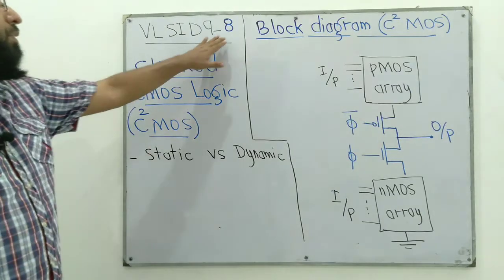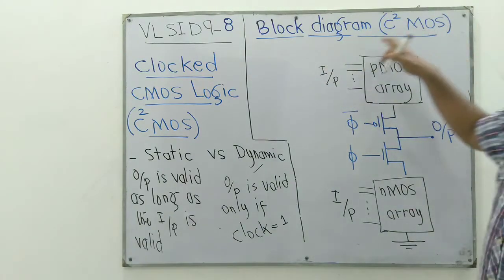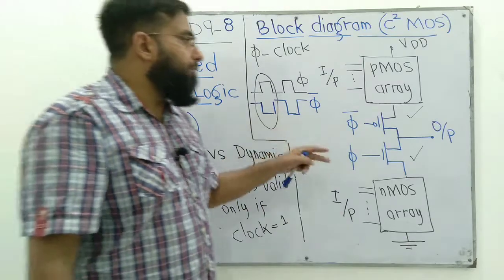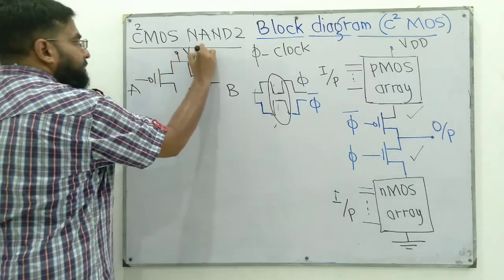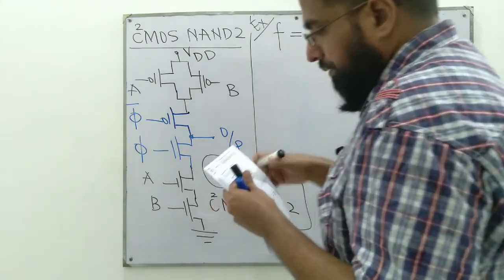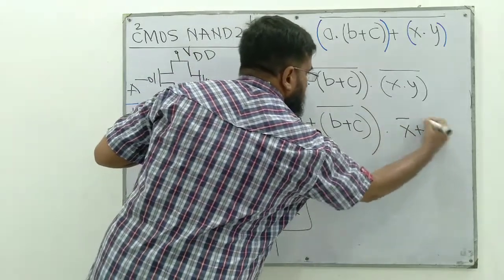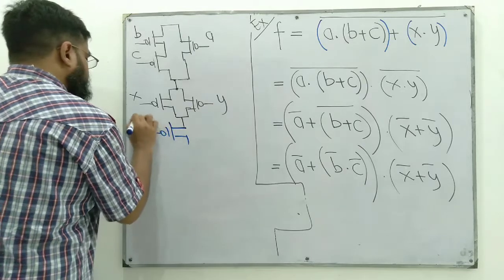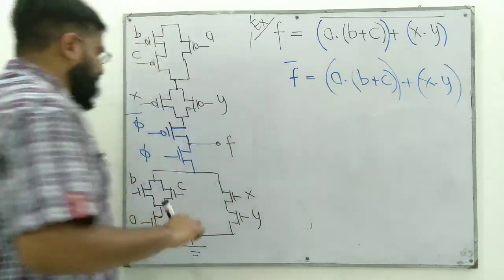VLSID9-8 | Clocked CMOS | C2MOS | VLSI Dedign | Mannan